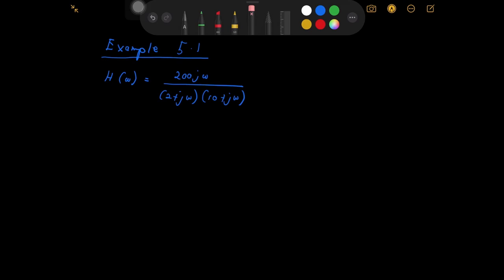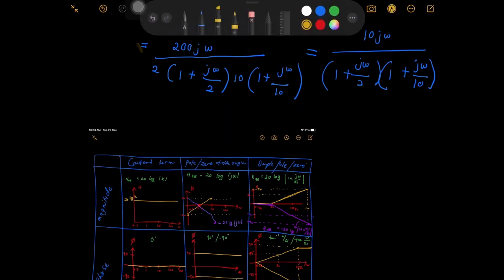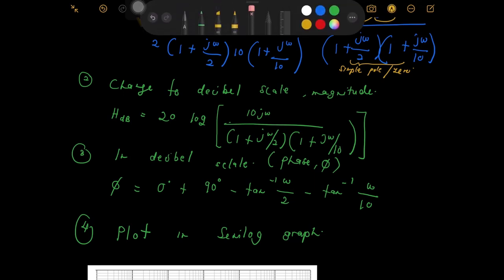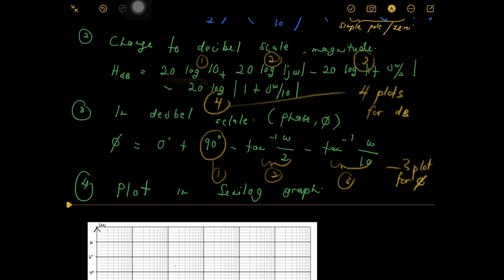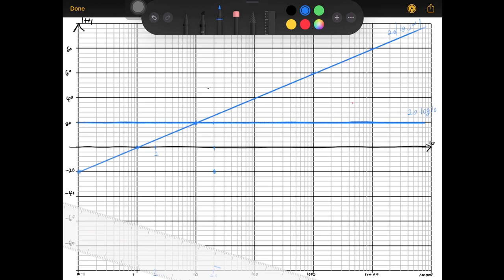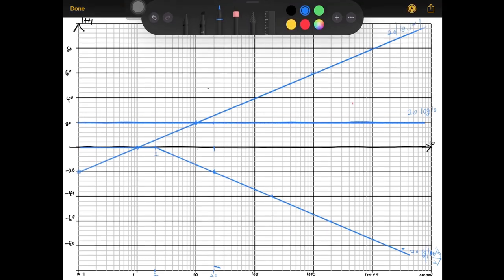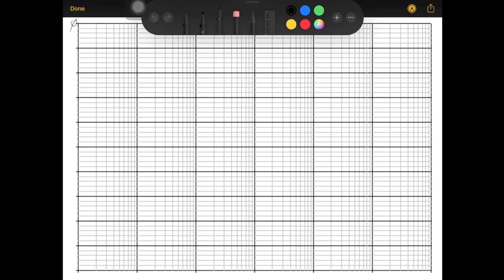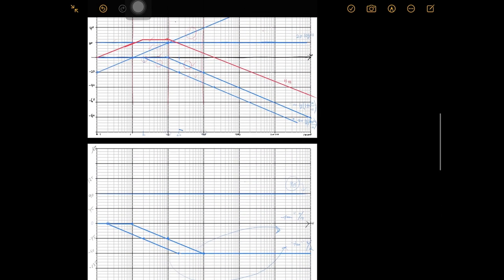Ch 5.1 EXAMPLE 1 (FILTER)